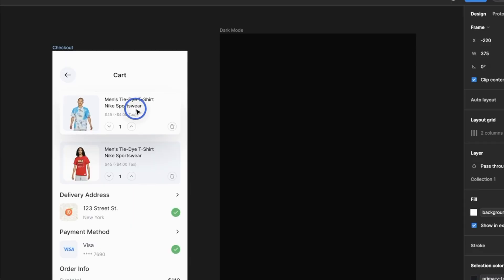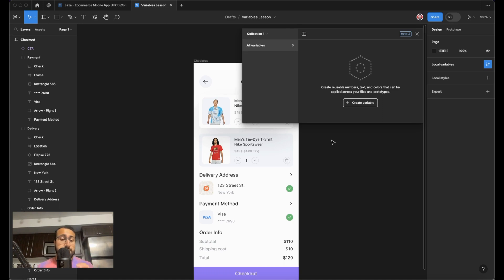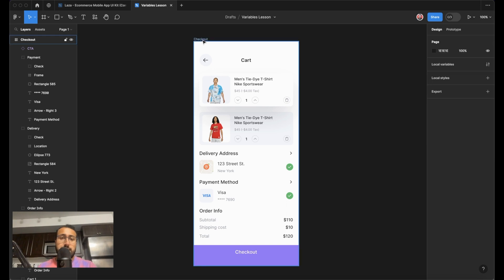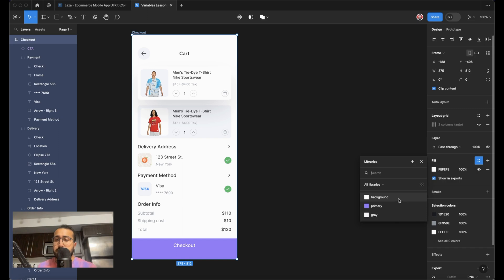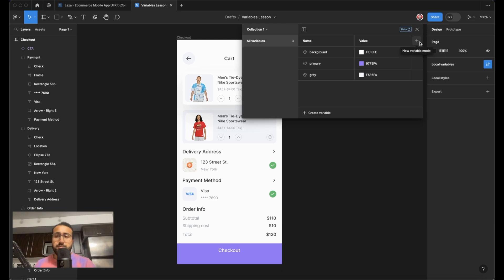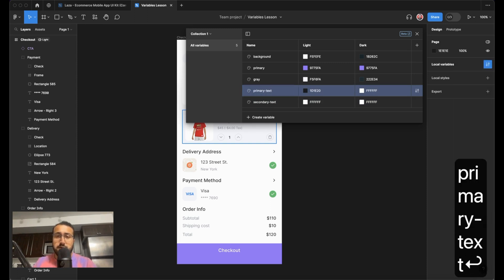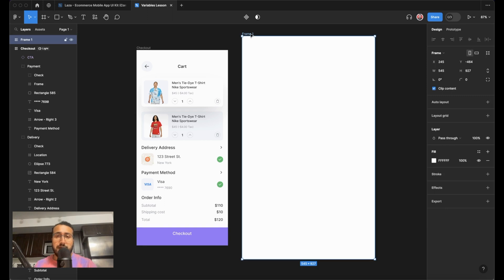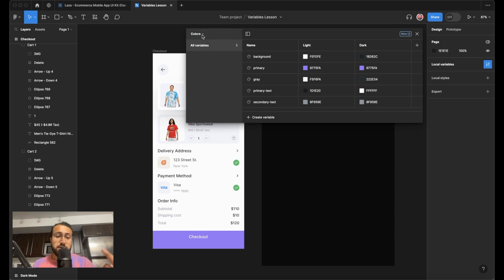How to Use Figma Variables for Light & Dark Modes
Figma's new variable feature allows you to store reusable values that can be applied to all kinds of design properties and prototyping actions. They help save time and effort when building designs, managing design systems, and creating complex prototyping flows. In this video, we'll use variables to explore how we can create light and dark themes for our designs.

This allows us to only create 1 set of designs and use different mode variables to change the colour scheme.

Intro: (0:00)
Where to Find Variables: (0:50)
Downloading a Project: (1:50)
Create Color Variables: (2:30)
Create Modes: (4:18)
Changing Frame Variable Modes: (6:20)

Wanna learn how to design complete Mobile & Web UI/UX with Figma?